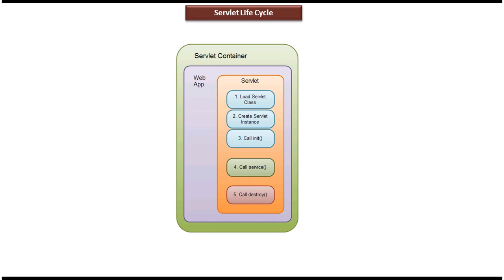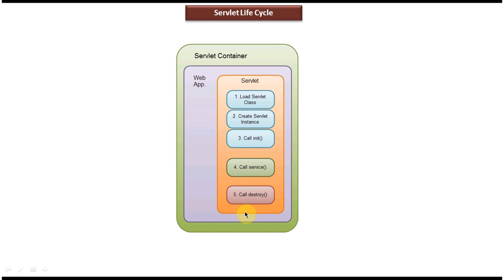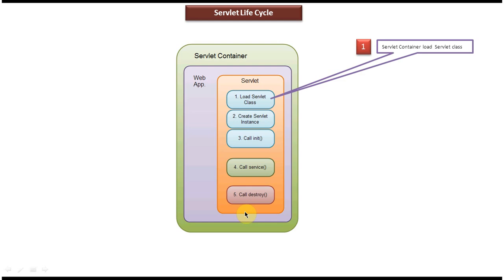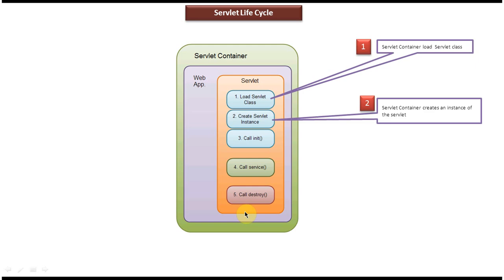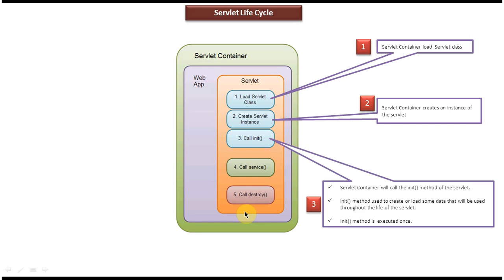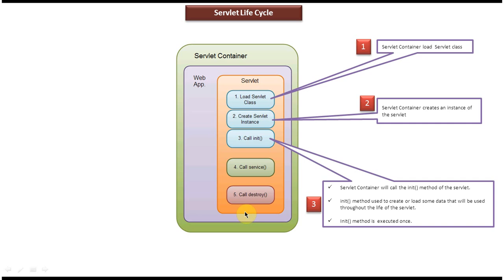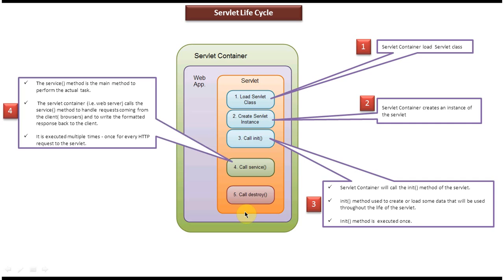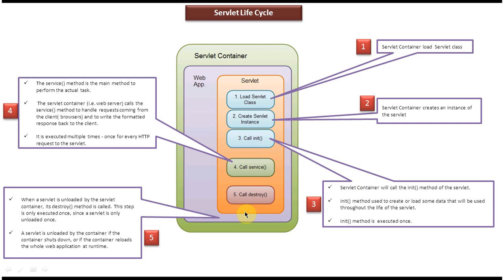Servlet Life Cycle Explained: From Initialization to Destruction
Welcome to our in-depth exploration of the servlet life cycle! In this video, we'll delve into the intricacies of how servlets are initialized, handle requests, and ultimately get destroyed, providing you with a comprehensive understanding of how servlets operate within a Java web application.

**What is the Servlet Life Cycle?**
The servlet life cycle refers to the series of steps that a servlet undergoes from its initialization to its destruction. Understanding the servlet life cycle is crucial for Java web developers, as it provides insights into how servlets manage requests, process data, and maintain state across multiple client interactions.

- The stages of the servlet life cycle: initialization, service, and destruction.
- How servlet containers, such as Apache Tomcat, manage servlet instances.
- The role of servlet configuration and context parameters in the life cycle.
- Handling client requests and generating responses within the service phase.
- Best practices and considerations for servlet initialization and destruction.
- Examples and demonstrations illustrating key aspects of the servlet life cycle.

Whether you're a beginner exploring Java web development or an experienced developer seeking to deepen your understanding of servlets, this video on the servlet life cycle will provide you with valuable insights and knowledge to enhance your skills.